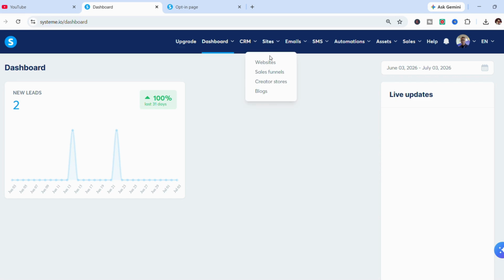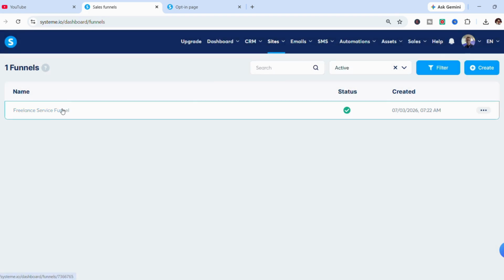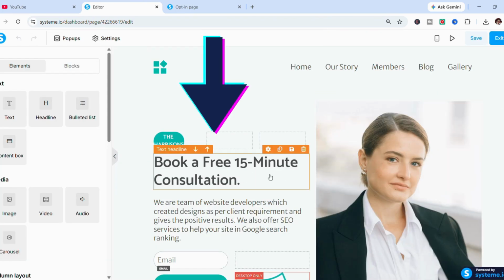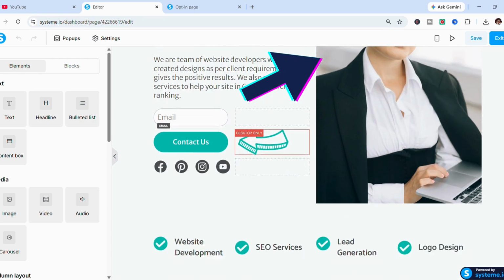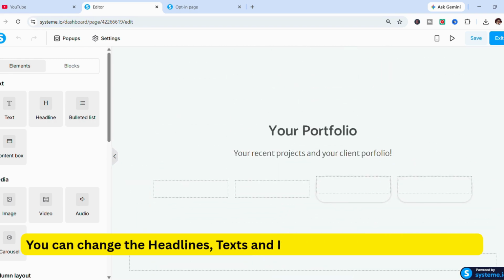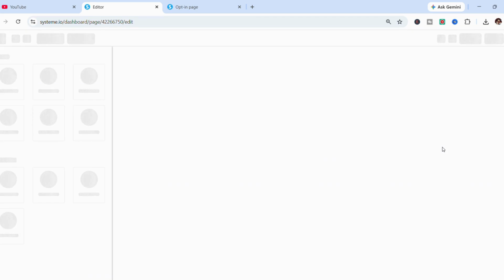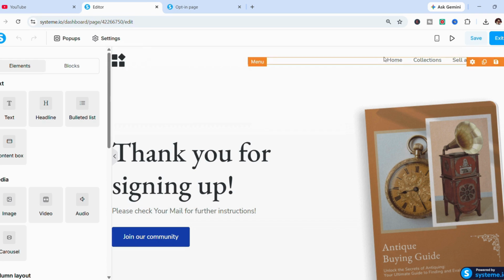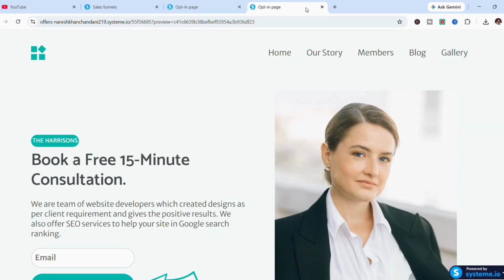Stop Relying on Platforms: Build Your Freelance Sales Funnel with Systeme.io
Learn how to sell freelance services online with Systeme.io. In this step-by-step tutorial, you'll discover how to create a professional landing page, capture client inquiries, and build a simple sales funnel to grow your freelance business.

In this video, you'll learn:
How to create a freelance services funnel
How to build a landing page for your services
How to showcase your portfolio
How to collect client inquiries
How to guide potential clients to the next step